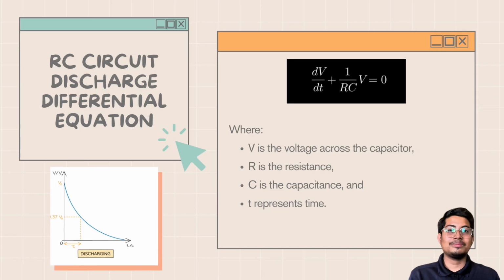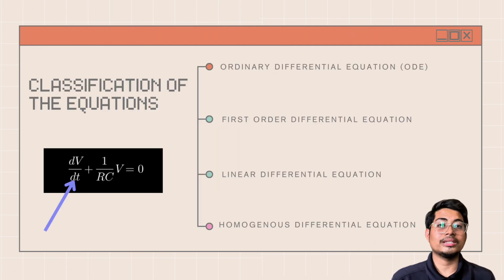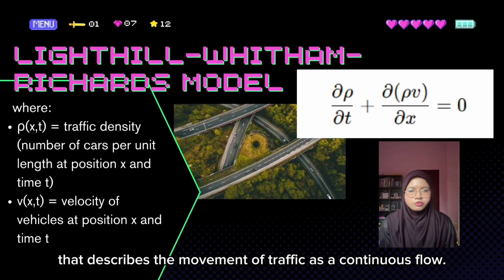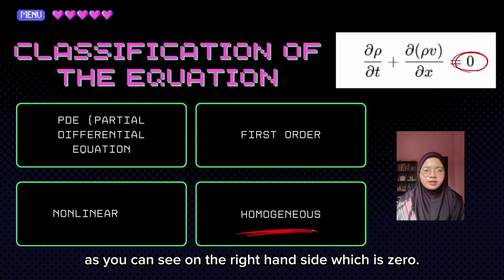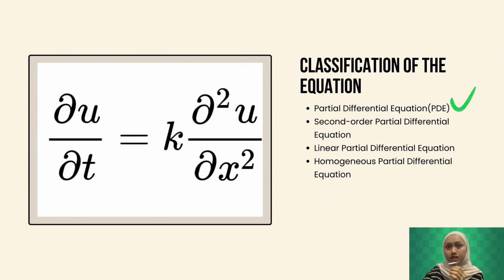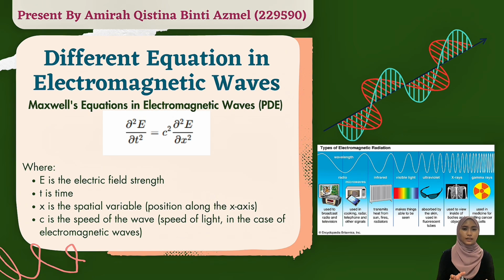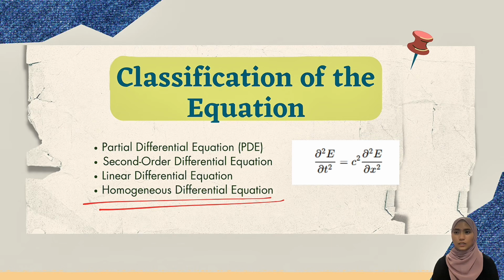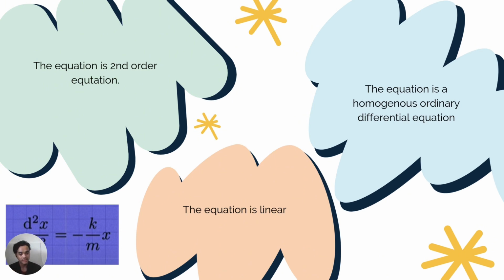ENG3002 PROJECT 1 : DIFFERENTIAL EQUATION CASE STUDY (GROUP 1)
Group Members :

1) MUHAMMAD FIRAS HADI BIN ZURAIMI (229527)
2) QASEH QISTINA BATRISYIA ZAILAL (228827)
3) SITI AISYAH ELYSA BINTI MOHD NOOR (231119)
4) AMIRAH QISTINA BINTI AZMEL (229590)
5) MUHAMMAD IRFAN BIN KHAIRUL ZAMAR (227573)